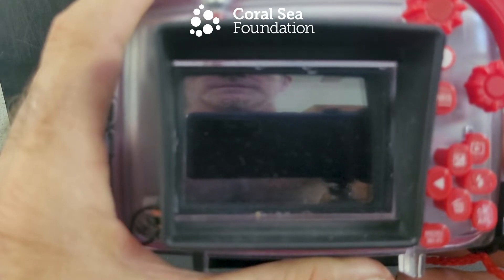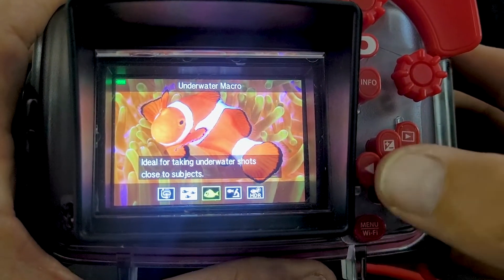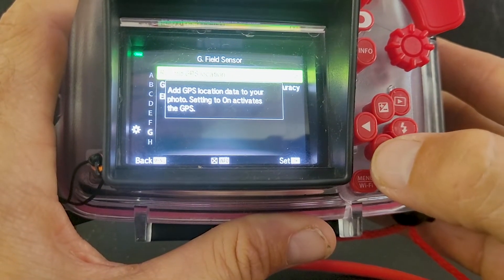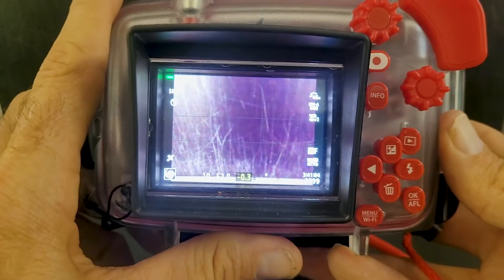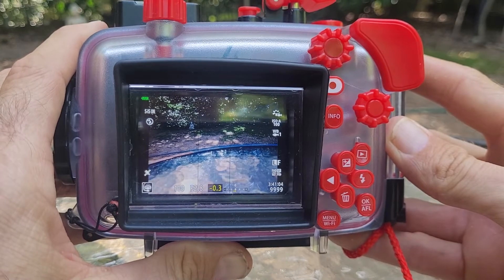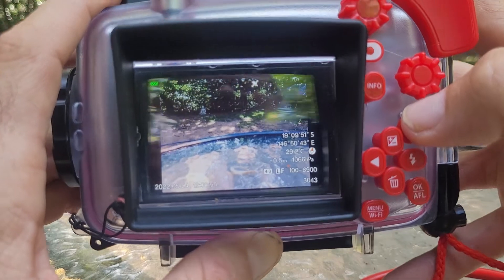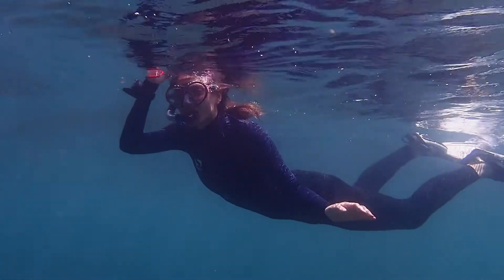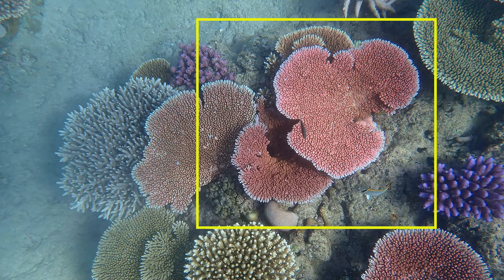Using the TG6 geotagging camera - Part II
A short training video for the Coral Sea Foundation and Sea Women of Melanesia teams on the correct method for collecting geotagged reef survey images using the Olympus TG6 camera system.

Coralseafoundation.net